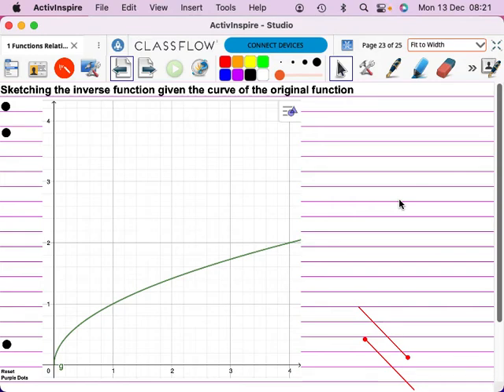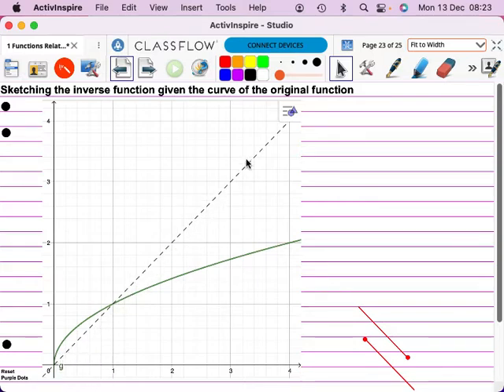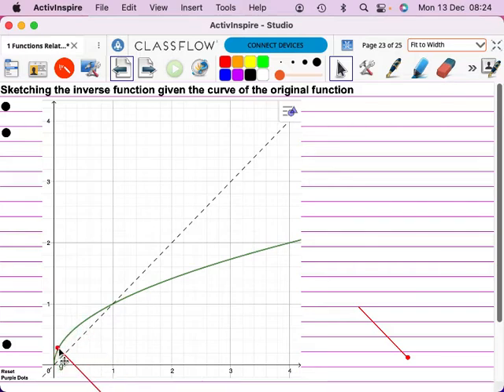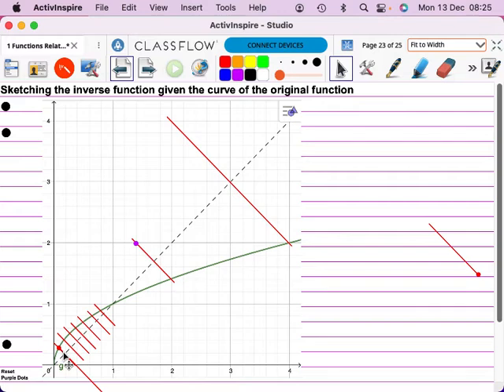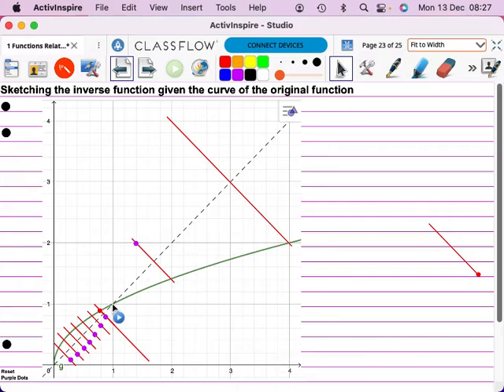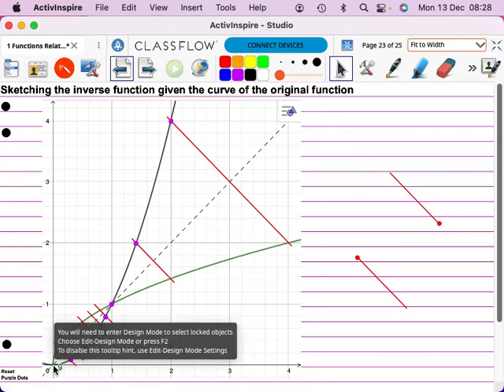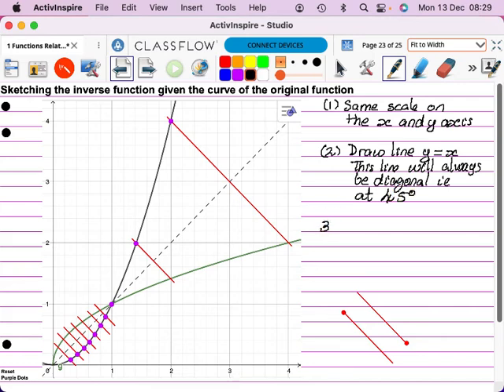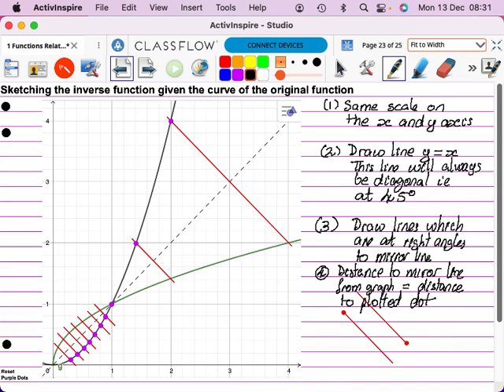Sketch Inverse Function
Using mirror line y = x